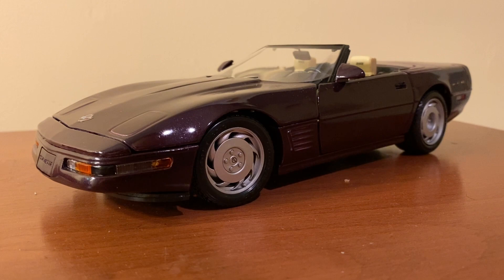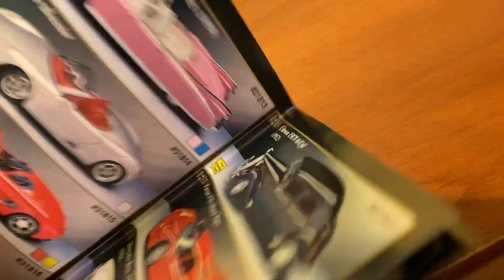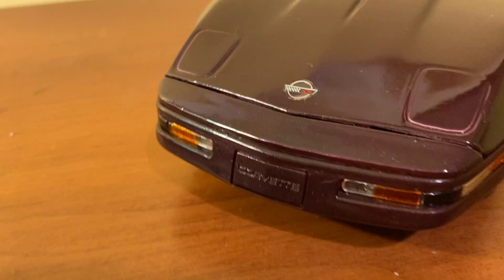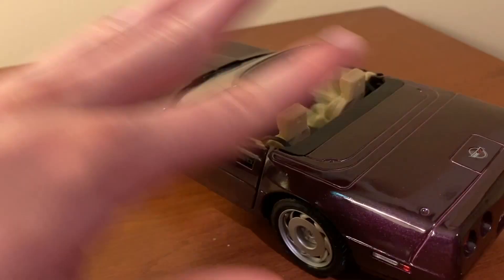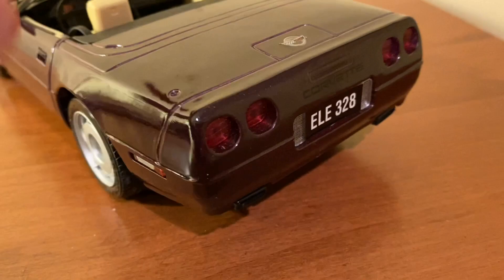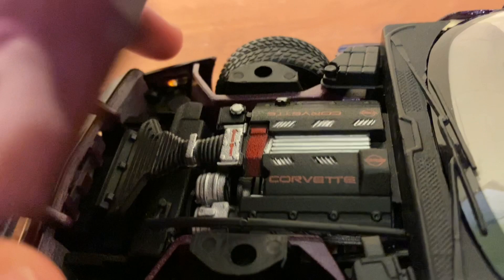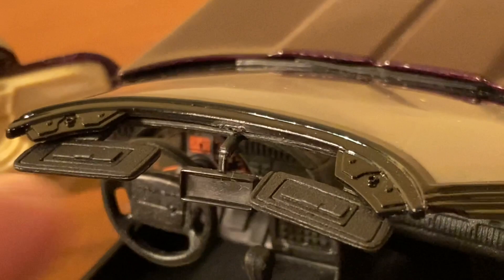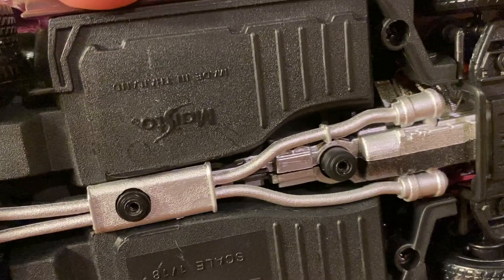Maisto 1996 Corvette Review (Scale 1/18)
The 1996 Corvette was the last of the C4 generation of the car, which had been produced since 1984. Maisto produced models of the 1996 coupe and convertible in a variety of colors, including this interesting eggplant purple. Is this model worth adding to your collection? Find out here!